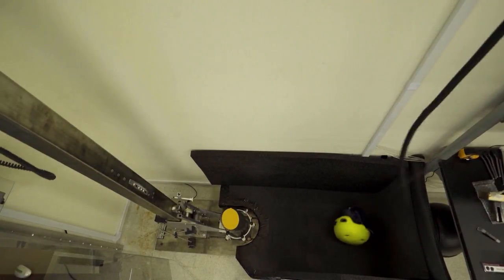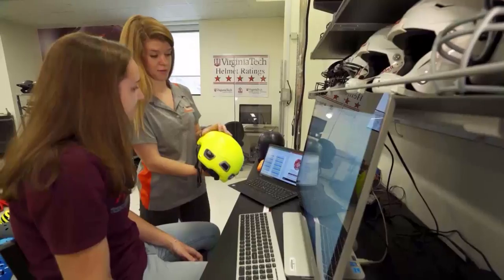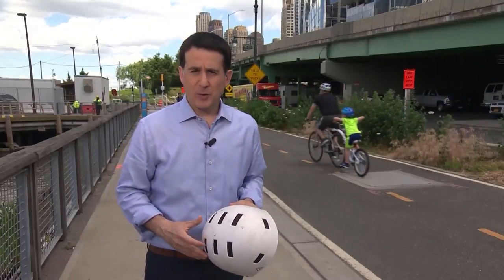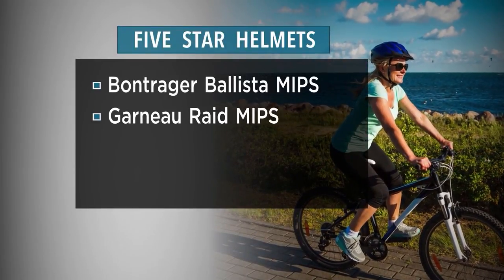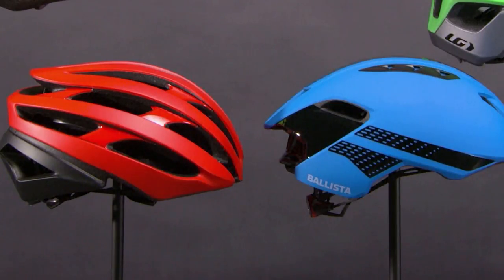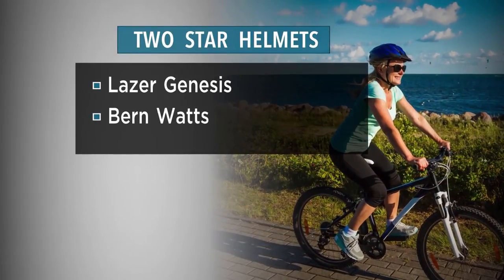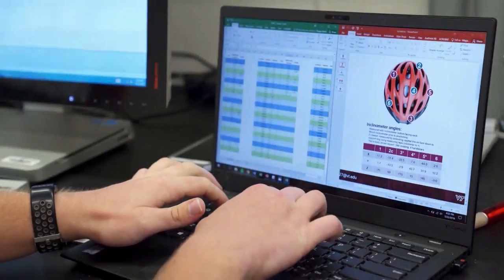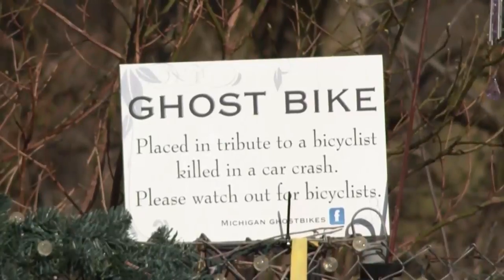New Testing Finds Safest Bicycle Helmets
NEW YORK -- New testing from the Virginia Tech Helmet Lab and the Insurance Institute for Highway Safety shows there's a big difference in how much protection helmets provide.

For the first time, testing of bike helmets has helped create safety ratings for 30 different adult models.

"All bicycle helmets sold in the United States must pass government regulations but those tests are limited in what they evaluate," says David Zuby with the Insurance Institute for Highway Safety.

This test developed by Virginia Tech researchers uses sensors to evaluate six commonly impacted locations on the helmets in a crash- at two different speeds- to determine concussion protection.

Most of the helmets were rated three or four stars out of five-classified as good or very good. But four helmets made the cut as the best available.

Those five star helmets are: Bontrager Ballista, MIPS, Garneau, Raid MIPS, Bell Stratus MIPS and Specialized Chamonix  MIPS.

All are equipped with MIPS, which stands for multi-directional impact protection system. It creates a protective low friction layer inside the helmet.

They range in price from $75 to $200.

"It's a safety product and if you're paying more money, you would expect that helmet to do better. That's not what we saw," said Prof. Steve Rowson with Virginia Tech Helmet Lab

Two helmets received the lowest rating- two stars, or adequate.
They're the Lazer Genesis and Bern Watts.

Some cyclists say they weren't aware helmets varied in protection.
"I have always assumed that all bike helmets are equally safe, and I just picked one that was cheap enough and light enough that wouldn't be hot in the summer."

 The researchers say the tests will help consumers make more informed choices as deadly bike crashes increase.

More than 800 cyclists were killed in crashes in 2016- the highest number since 1991.

Wearing any kind of bike helmet is estimated to reduce the risk of a head injury in a crash by 50 percent. The helmet lab plans to conduct more tests of helmets, including children's models.

(John Schiumo, CBS News)